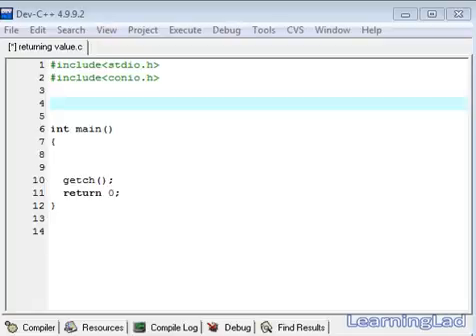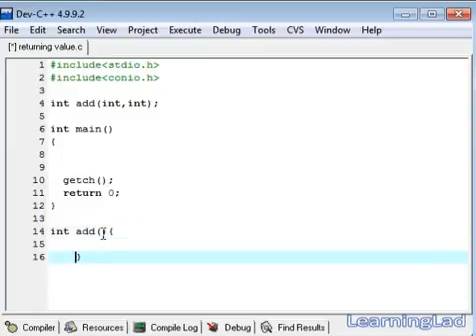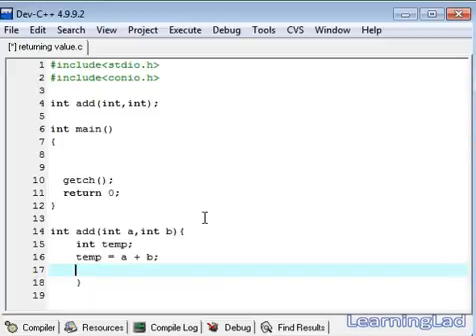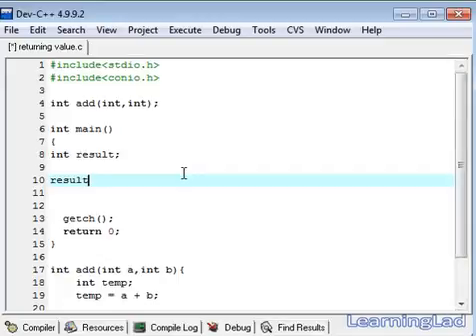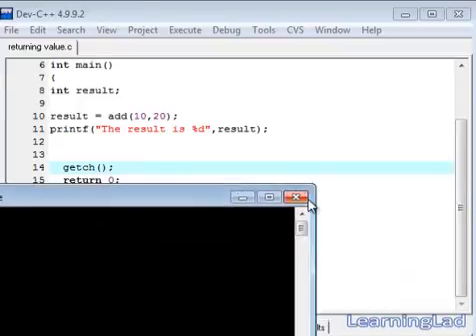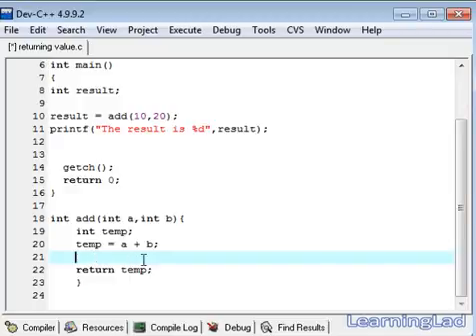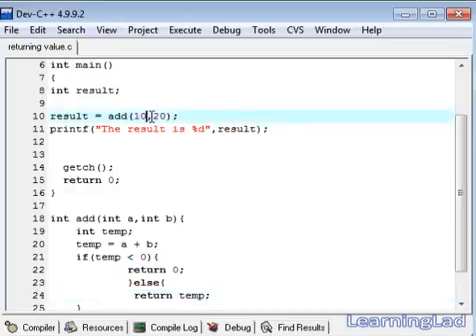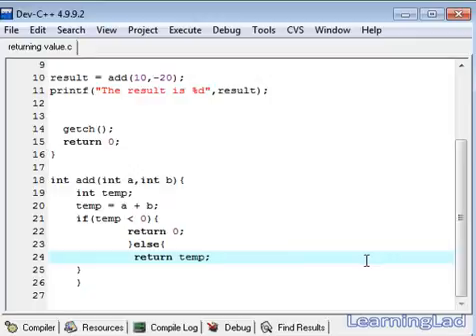26 Functions Returning Values RETURN STATEMENT in C Programming Video Tuto